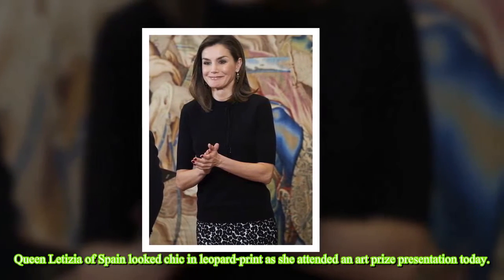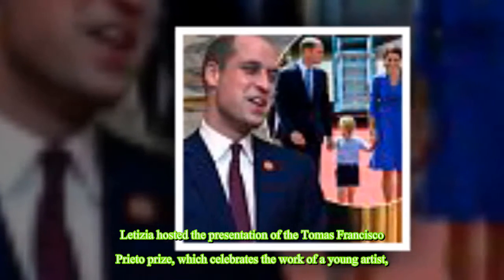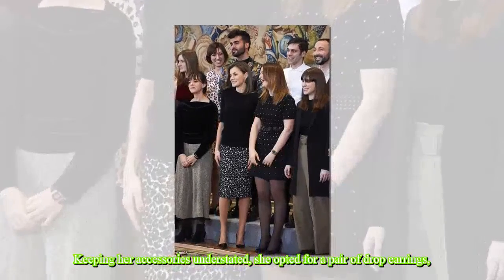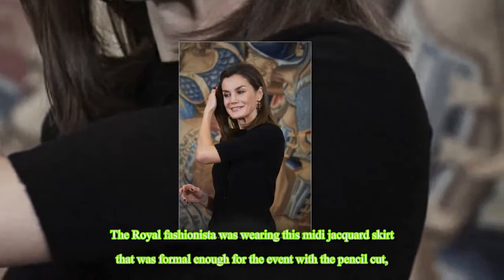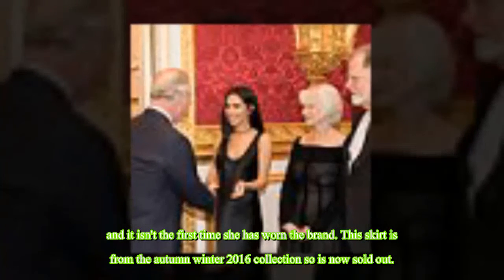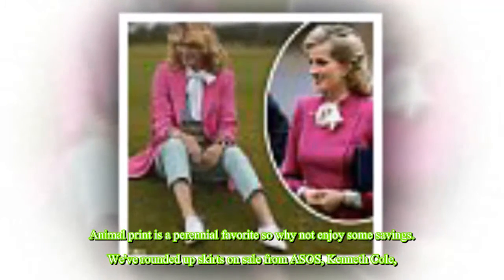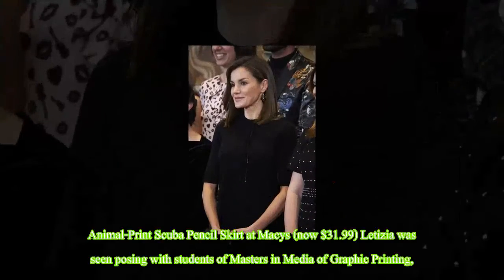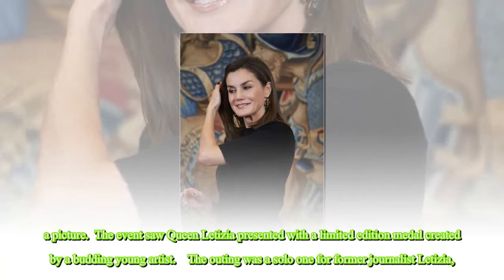Spot the Queen! Letizia of Spain dons a leopard-print pencil skirt as she attends an art prize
Spot the Queen! Letizia of Spain dons a leopard-print pencil skirt as she attends an art prize presentation in Madrid